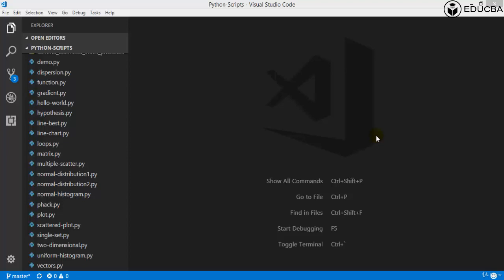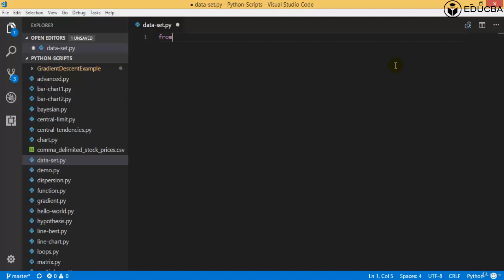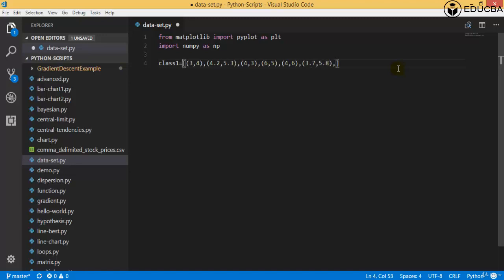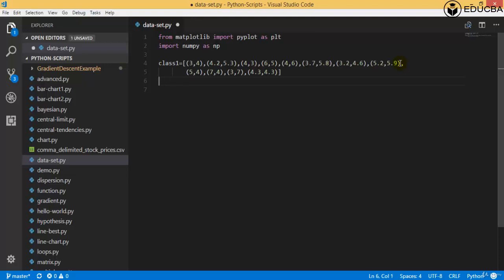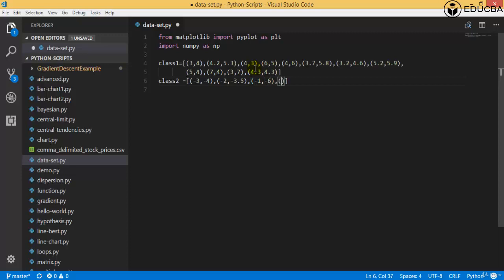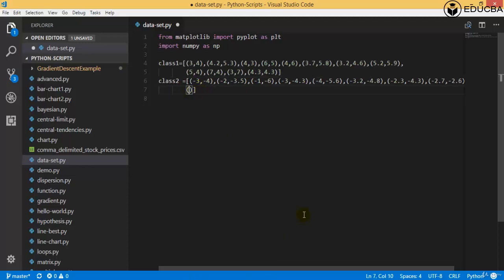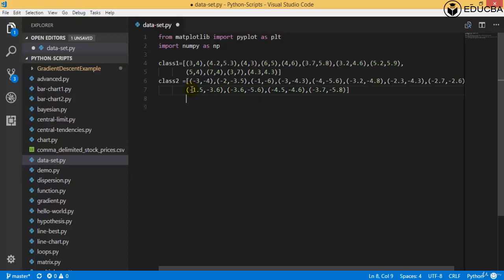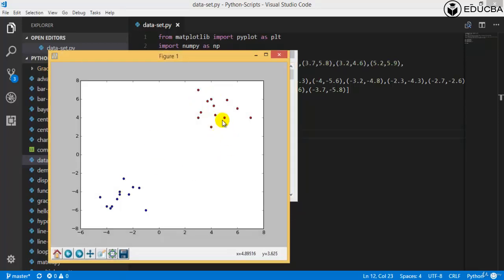7. Analyzing Data Sets